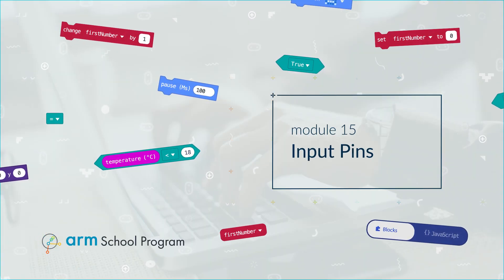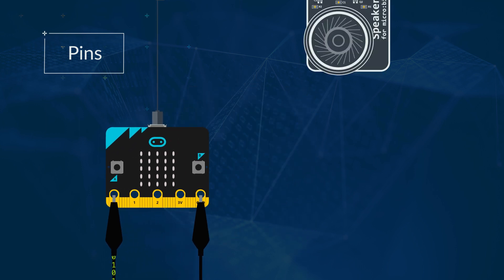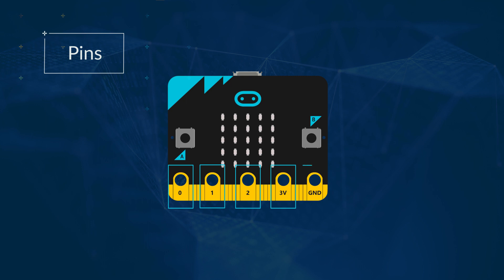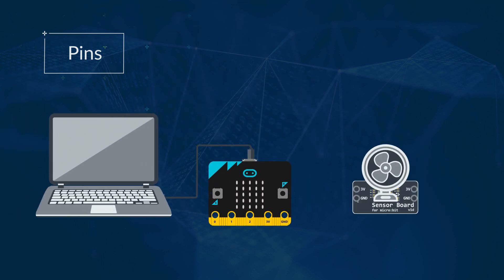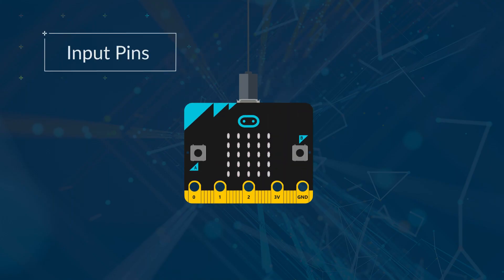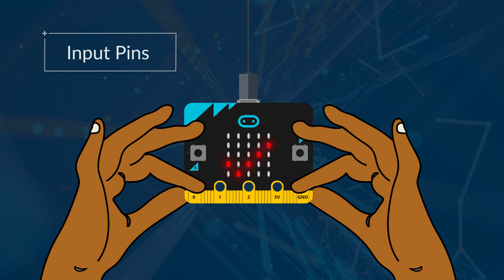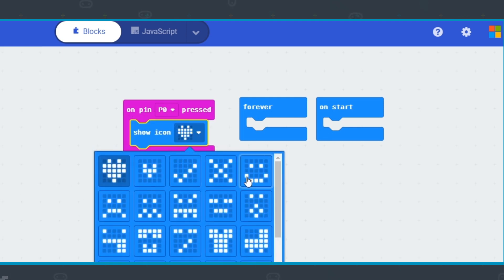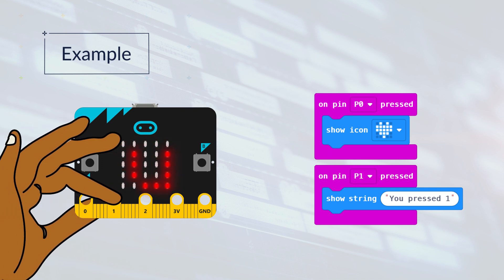Introduction to Computing with micro:bit - Module 15: Input Pins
Have a look at your micro:bit, you will see a row of gold boxes.  These are the pins.  You can connect crocodile clips to these pins and they can transmit data from, and to, the micro:bit. In this module we will explore how to use the pins on the micro:bit as inputs and look at the how we can process this data in our programs.